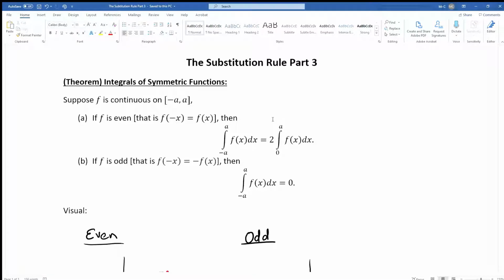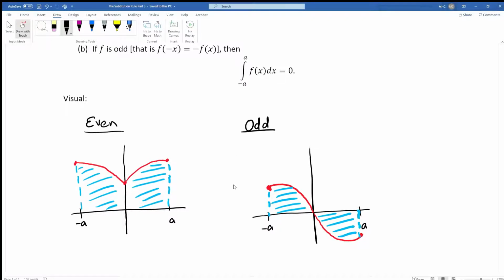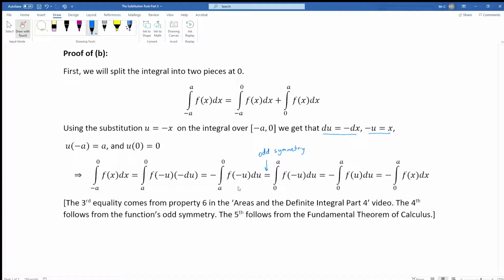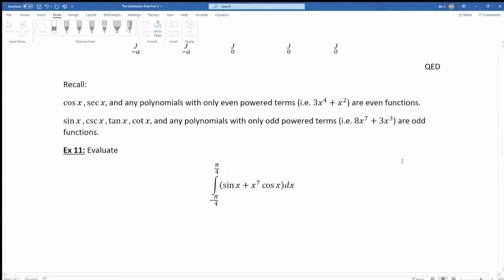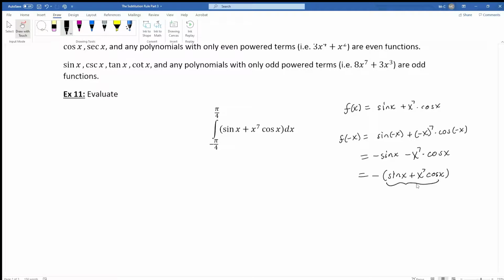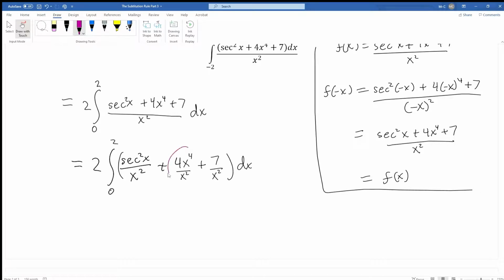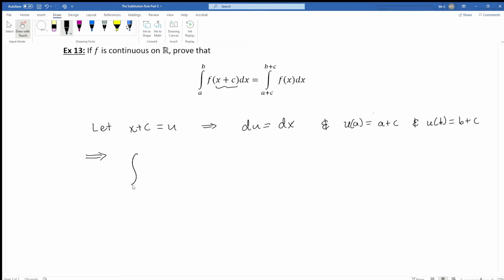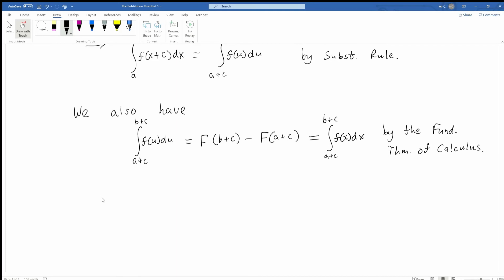The Substitution Rule Part 3 of 3